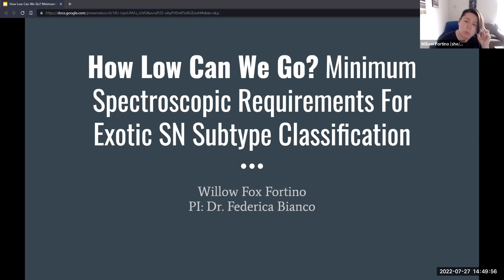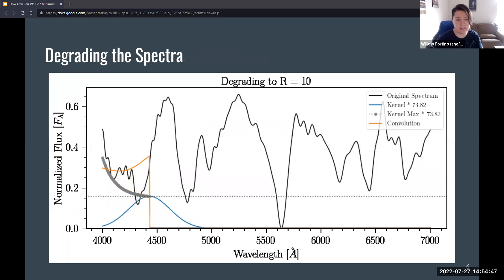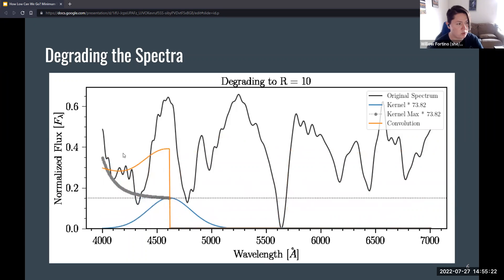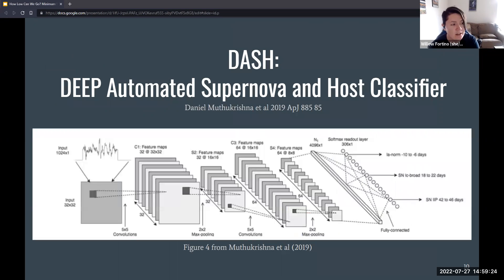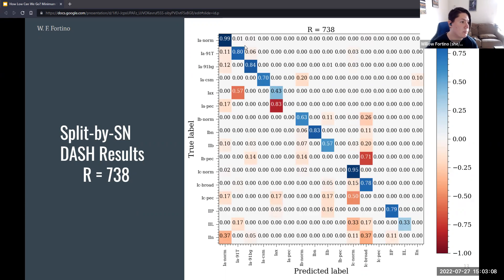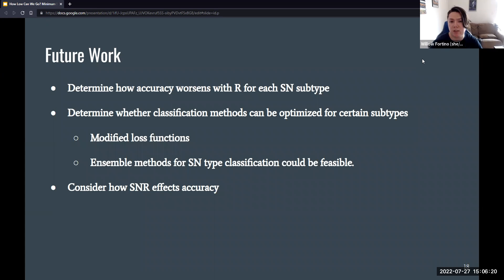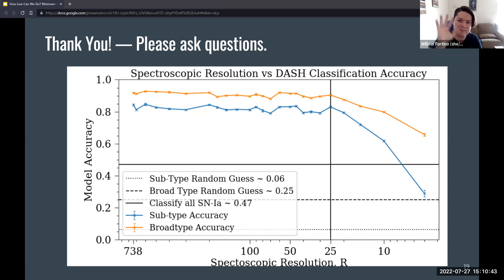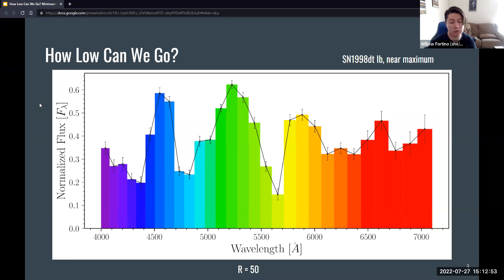Willow Fox Fortino - How Low Can We Go Min. Spectroscopic Requirements for Exotic SN classification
After first light for the Rubin Observatory, the Legacy Survey of Space and Time will discover millions of transient events and hundreds of supernovae (SNe) each night. As a result, spectrographs around the world will have to make difficult decisions about which transients will get resource intensive spectroscopic follow-ups. Our work aims to discover the minimum SNR, spectral resolving power, R = Δ𝜆/𝜆, and their combination, at which spectral classification is still possible for specific SNe and SN subtypes, including subtypes of Core Collapse SNe: IIP, IIL; SN Ibc: IIb, Ib, Ic, Ic-broad; and interacting SNe: Ibn and IIn. We developed a rigorous method to degrade spectra to simulate future low resolution observations from existing high resolution data. We have applied existing classifier models to the synthetic low-resolution spectra, including Williamson (2019) — a Machine Learning classifier based on Principal Component Analysis (PCA) and a Support Vector Machine (SVM) — and DASH (Muthukrishna et al. 2019), a convolutional neural network-based classifier. Finally, we are now developing a new, transformer-based neural network classifier (Vaswani et al. 2017) specifically tuned to early lightcurve and low-resolution spectral joint classification. These results will inform future spectrograph design and help alleviate the stress that Rubin will cause on existing facilities.

Boom! July 27, 2022, Session 3, University of Illinois at Urbana-Champaign